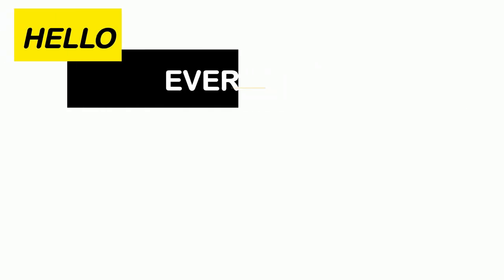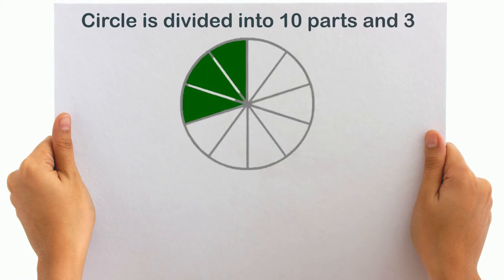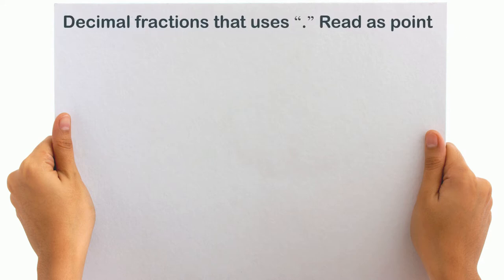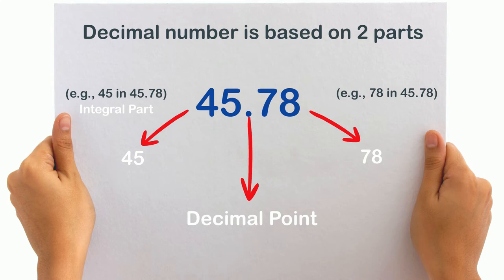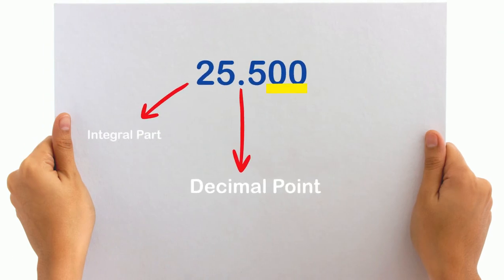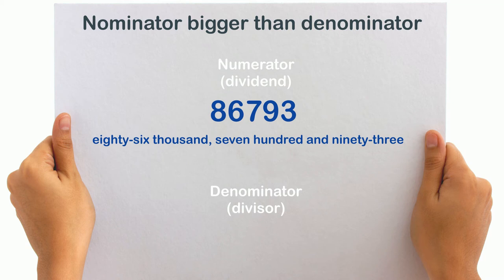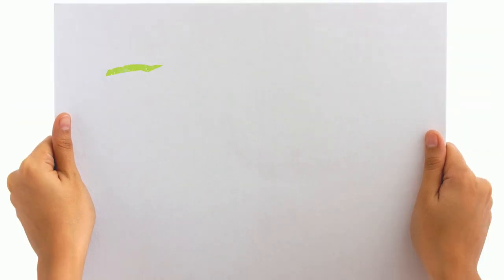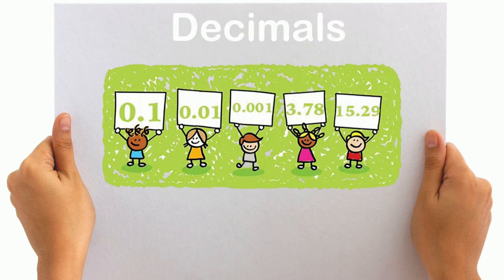Decimals Grade 4